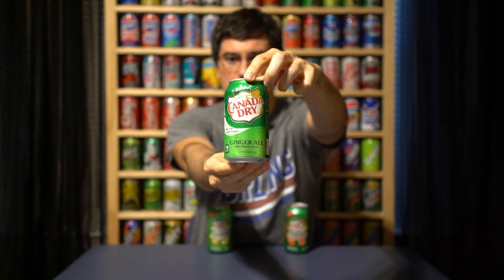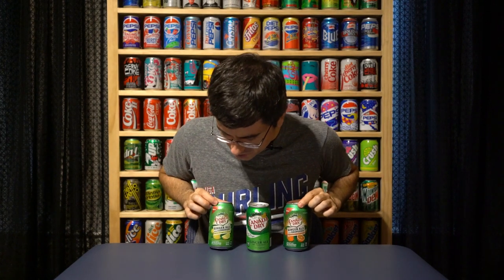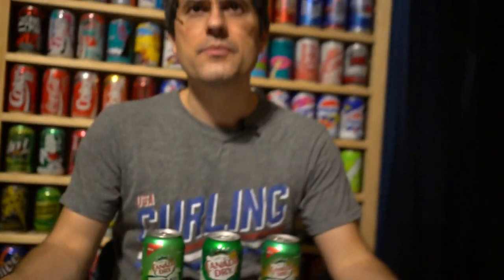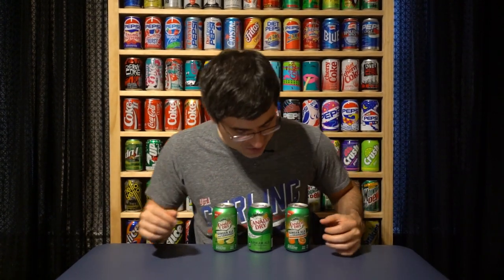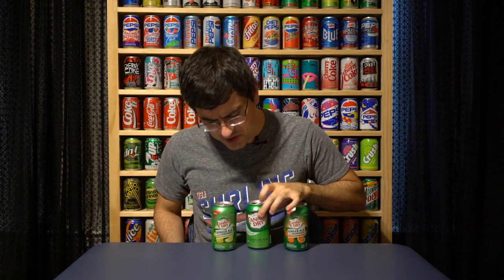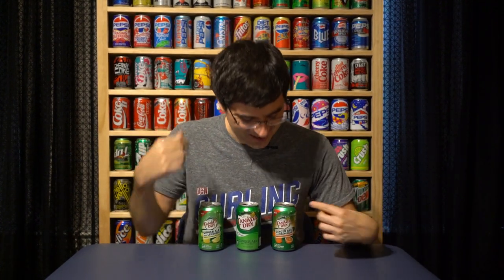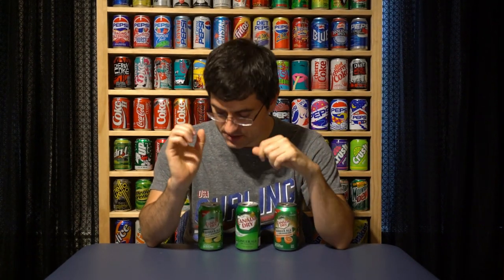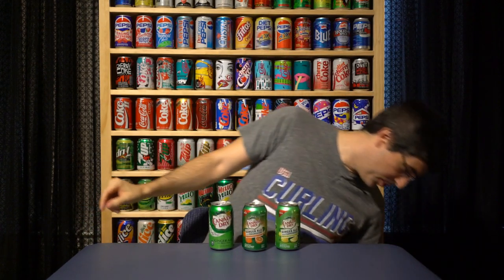CTC Review #125 - Canada Dry Ginger Ale: Regular vs. Lemonade vs. Orangeade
Canada Dry Ginger Ale has been busy adding flavors to their flagship product this year. In February, a "Ginger Ale and Lemonade" version was released and it's been pretty easy to find ever since. On the other hand, Spring's "Ginger Ale and Orangeade" has been much tougher to track down (unless you were open to purchasing a 36 can variety pack at Sam's). We finally found individual cans of all three, so it's time to figure out which one of these Canada Dry products is best.